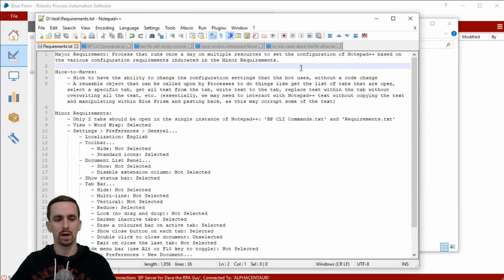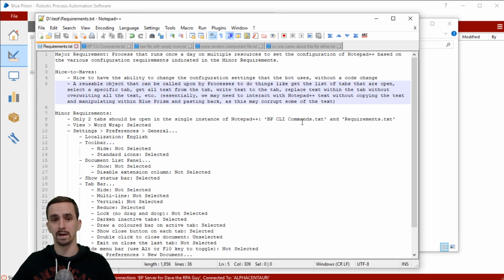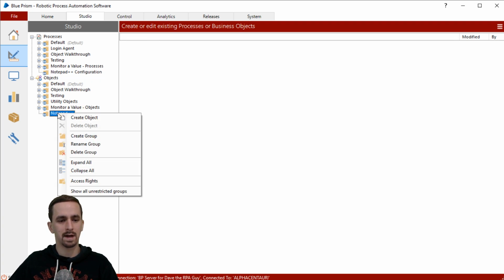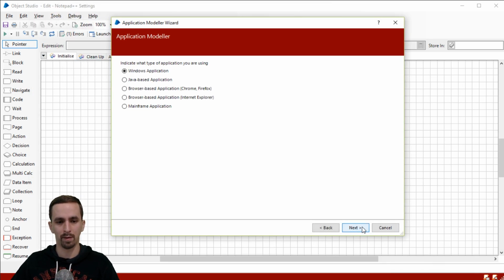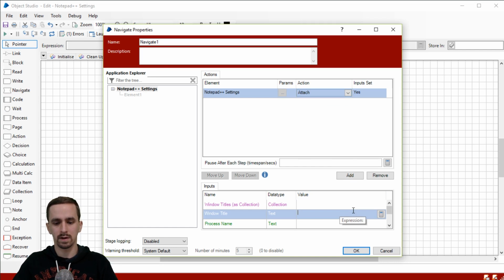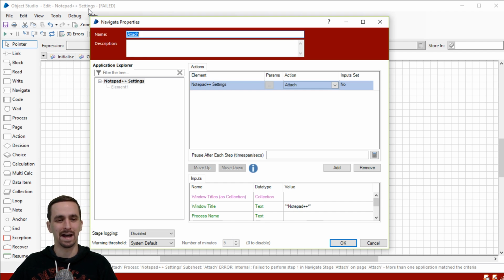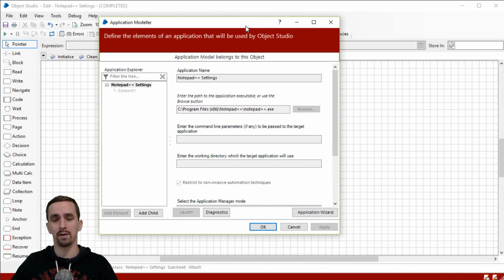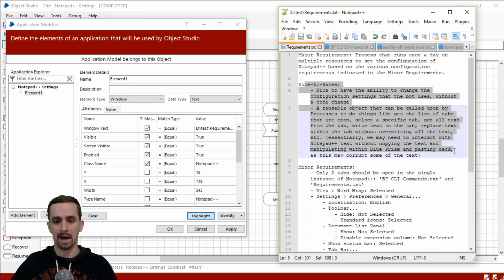Let's Build in Blue Prism | Notepad++ Config | Part 2 | Requirements, Create an Object, & Attach